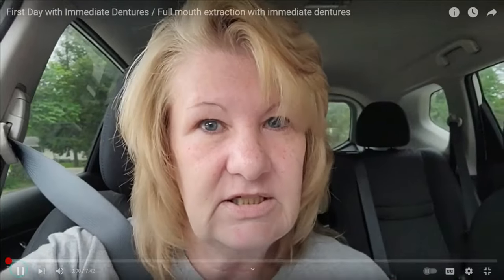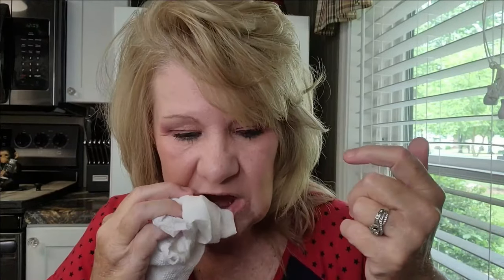What To Expect With Immediate Dentures after Full Mouth Extraction